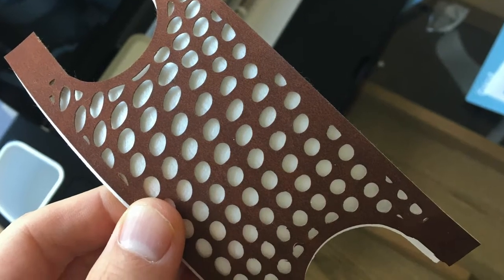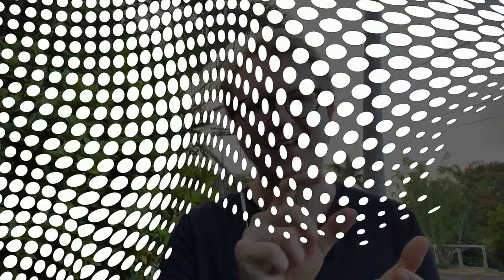Sandals Made of CO2: Carbon XPRIZE Product Showcase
Diamonds, gasoline, building materials. Insatiable desire to figure out carbon removal. A windmill captures $300 of kinetic energy in an afternoon -- it could capture $20,000 of carbon dioxide in that time.

World's largest community of scientists, engineers, and entrepreneurs working to mine carbon from the air.

Carbon-negative jewelry. Contains carbon dioxide captured from the air. Helps fund climate solutions.

carbontech consultancy in Silicon Valley, California